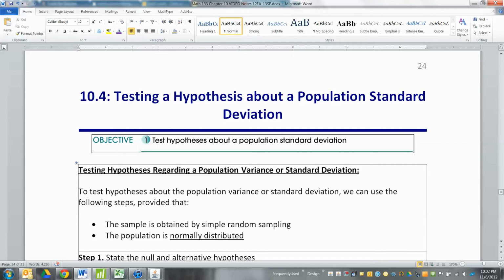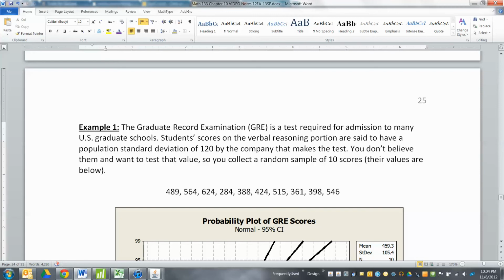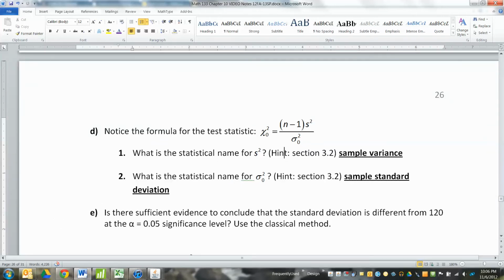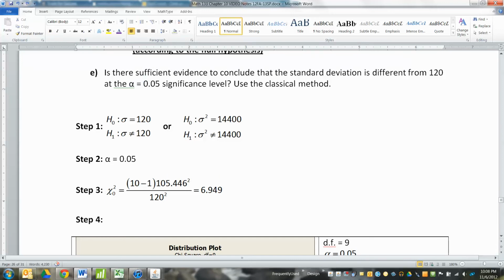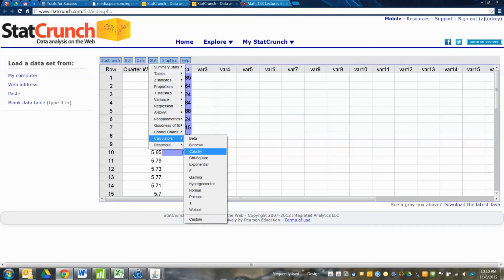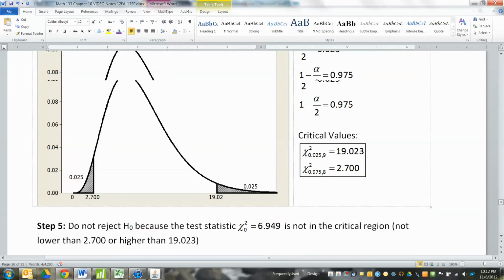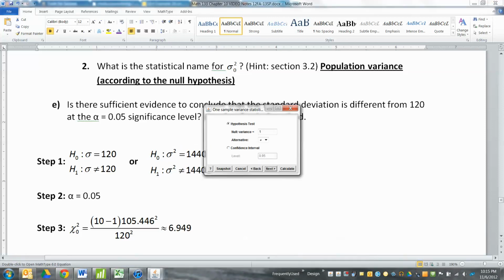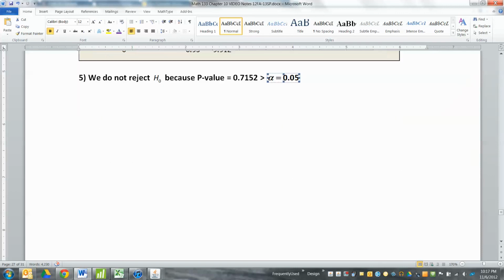10.4 Lecture - Part 1 of 2 - Math 133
Covers:
Hypothesis testing for either standard deviation or variance - by hand and with StatCrunch